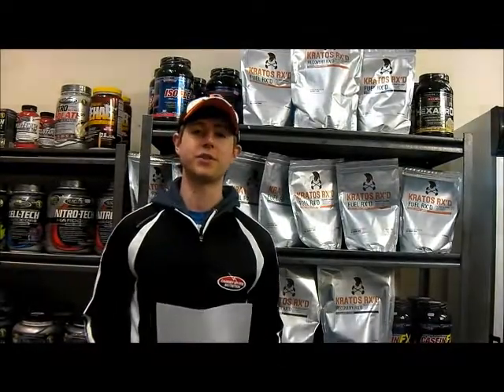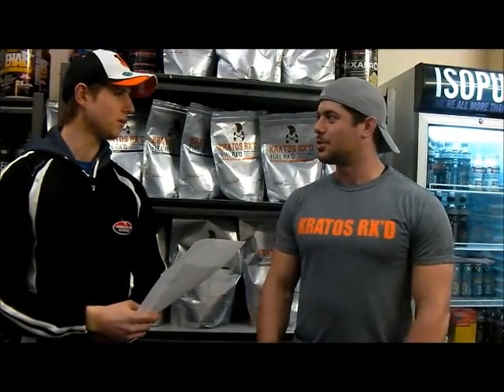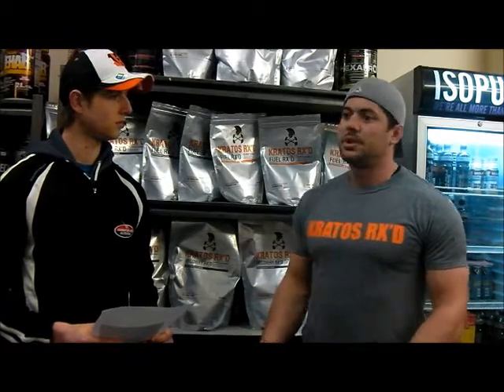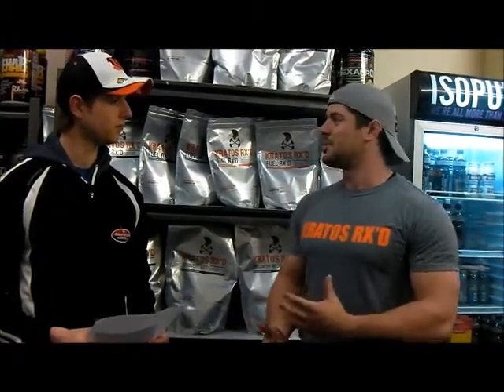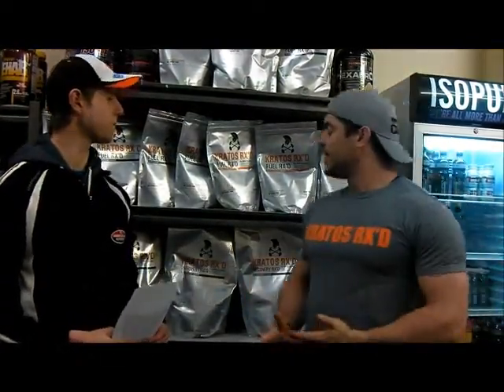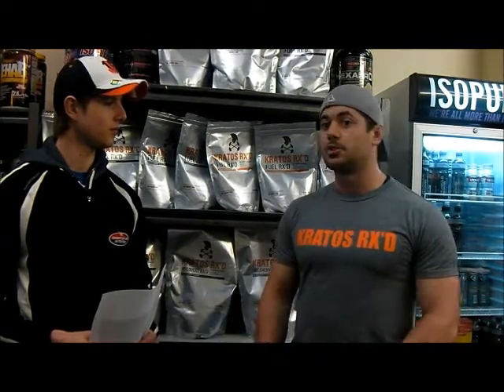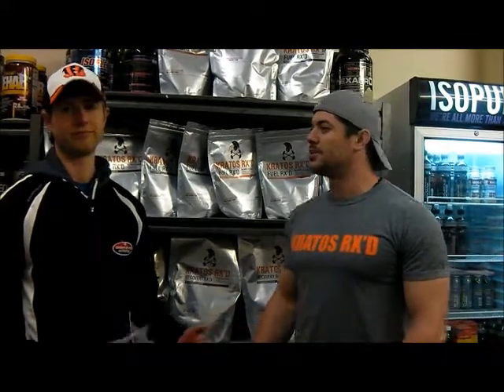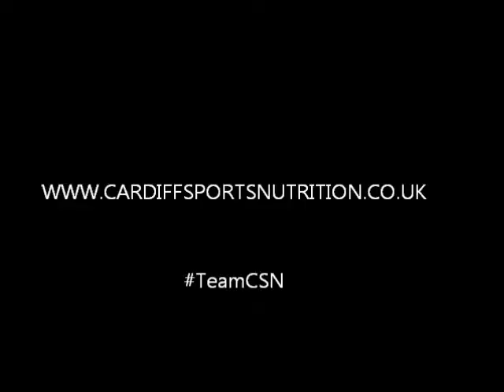CSN Speaks to Mike Catris from KRATOS RX'D Crossfit Supplements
Mike Catris from KRATOS Nutrition pops down to the shop to give us the Low down on his Kratos RX'D range and the two new Pre and Post workout Crossfit supplements. Recovery RX'D & Fuel RX'D